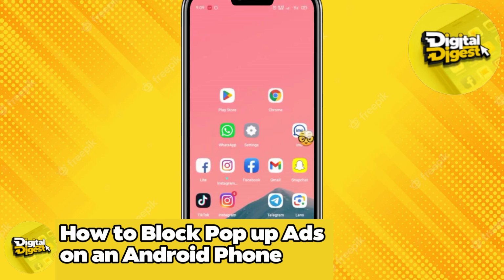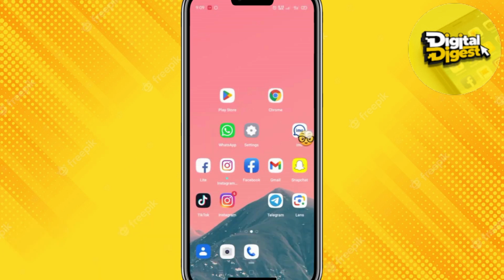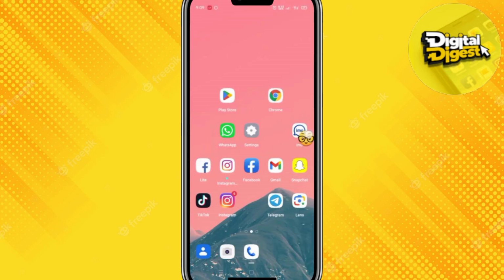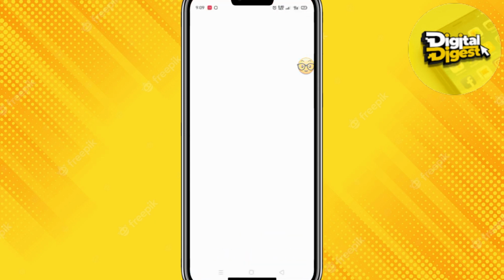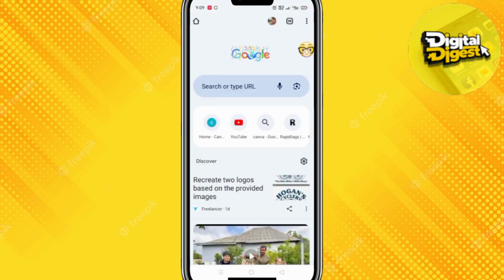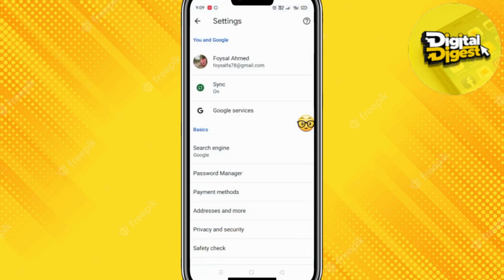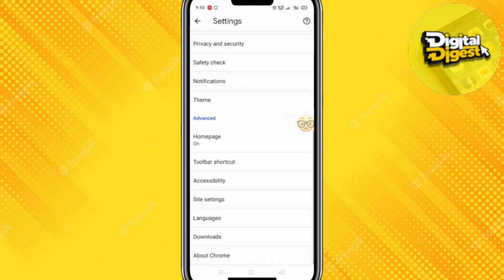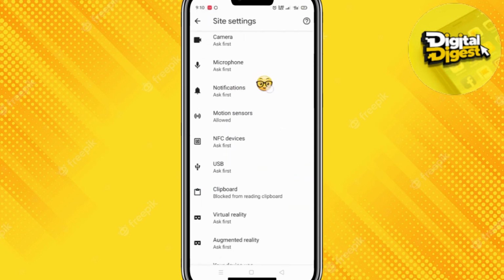How to Block Pop up Ads on an Android! (Quick & Easy)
How to Block Pop up Ads on an Android

In this informative YouTube video, we will guide you through the process of blocking those annoying pop-up ads on your Android device. Pop-up ads can be intrusive and disrupt your browsing experience, but with our step-by-step instructions, you'll be able to regain control. We will show you how to adjust your device settings and install ad-blocking apps to effectively eliminate pop-up ads. Say goodbye to those pesky interruptions and enjoy a seamless browsing experience on your Android device